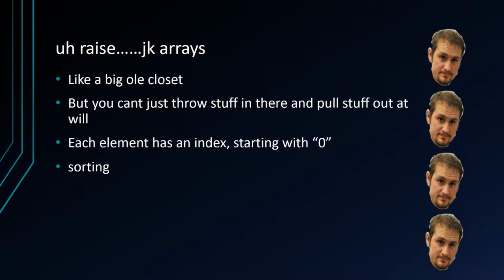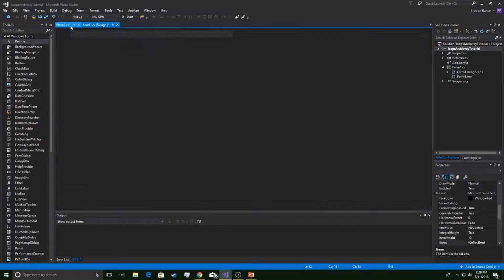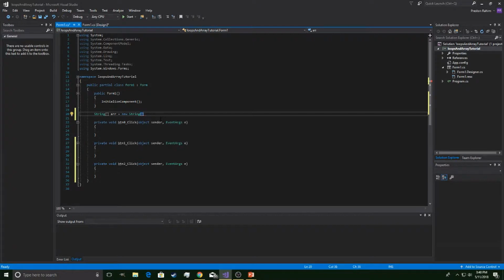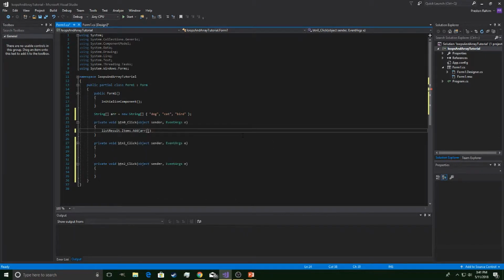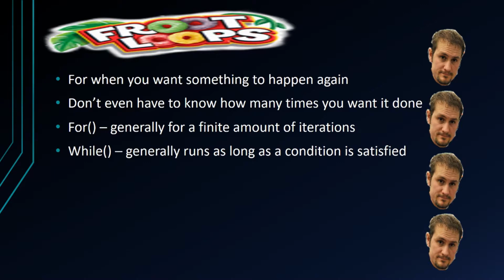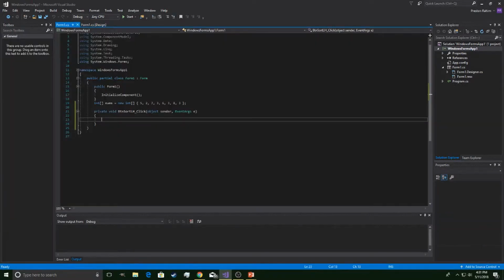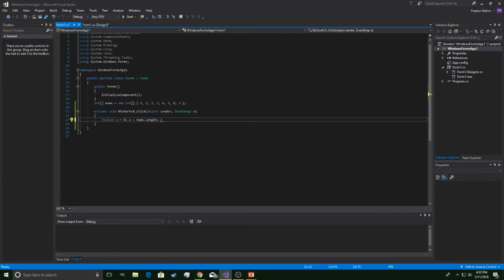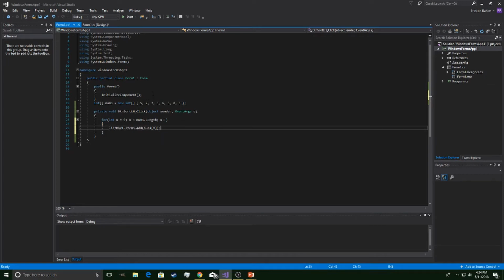CSharp Tutorial 3